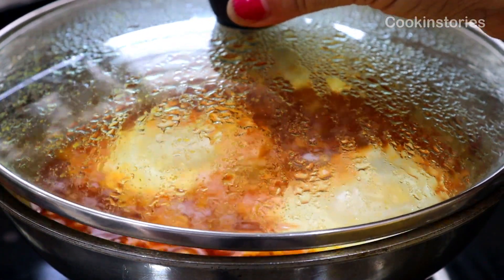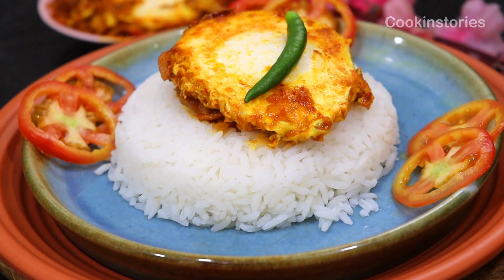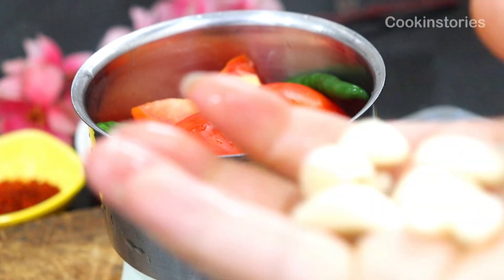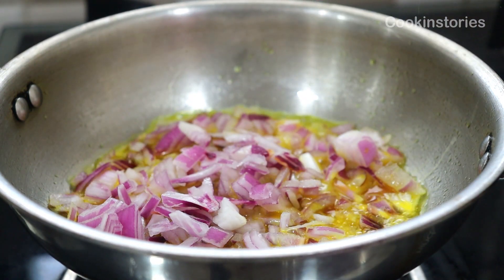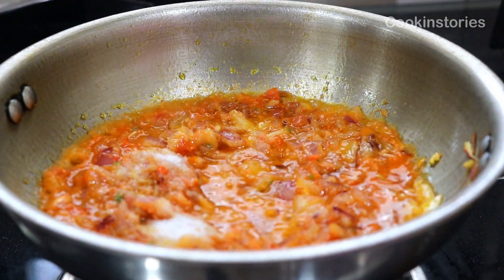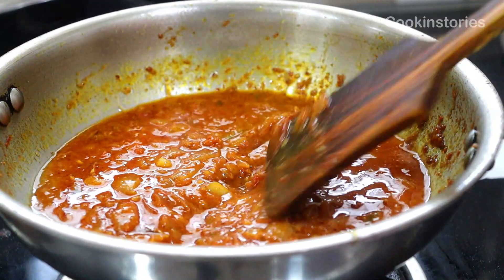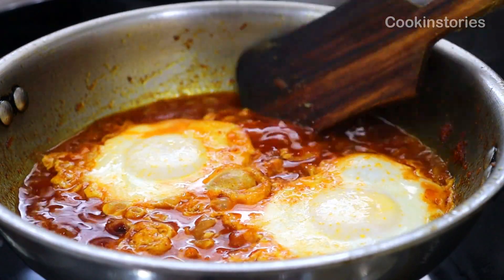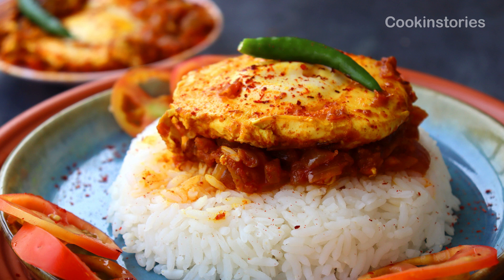Poached Egg Curry | Egg Drop Recipe | Easy Delicious Egg Curry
This Poached Eggs Curry or Egg Drop Curry is perhaps, the easiest Egg Curry recipe that you will ever come across and which goes well with steamed rice or chapati.

This gluten-free can be made in a single pan in less than 30 minutes.

Ingredients For Egg Drop Curry:
2-3 eggs
3 tablespoons oil
2 medium sized red onions, chopped

For the paste:
6-8 garlic pods
2 medium tomatoes, chopped
2 green chili, slit

1 teaspoons red chili powder or as per taste
1/2 teaspoon turmeric powder
1/2 teaspoon cumin powder
Chopped cilantro (coriander) leaves for garnish

For  Egg Afghani Gravy :
Link⬇⬇⬇⬇
Video link